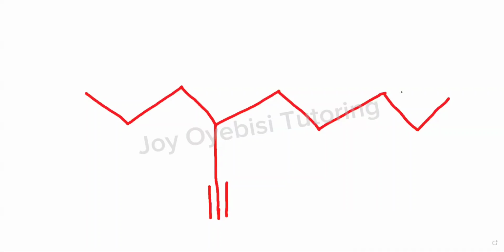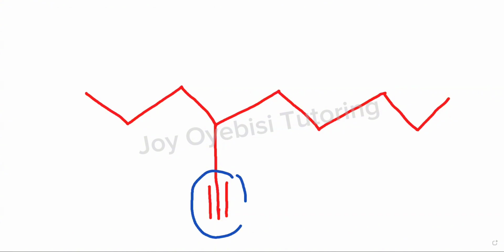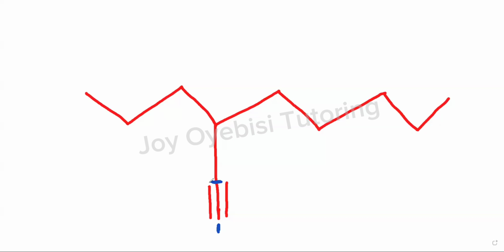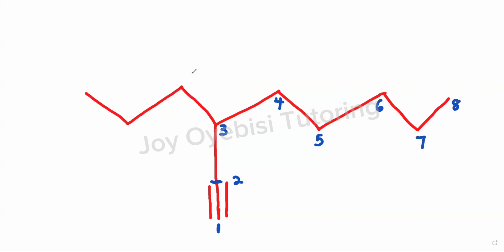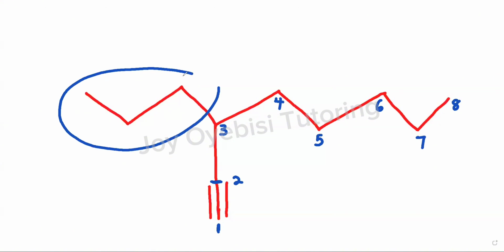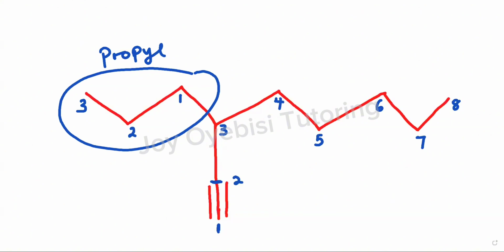Naming Alkynes Made Easy (Organic Chemistry)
This is an Organic Chemistry tutorial on how to name alkynes easily.